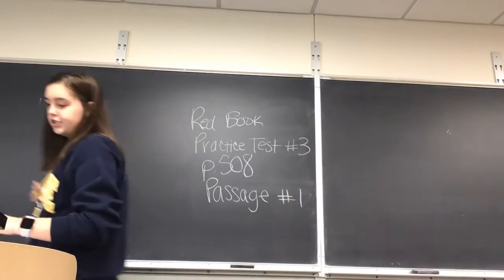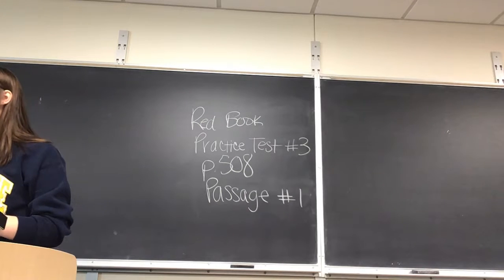October 18, 2019